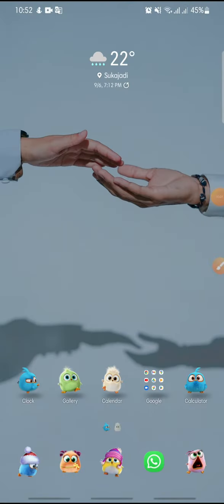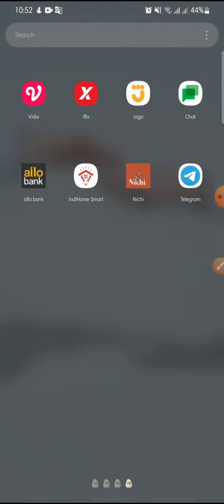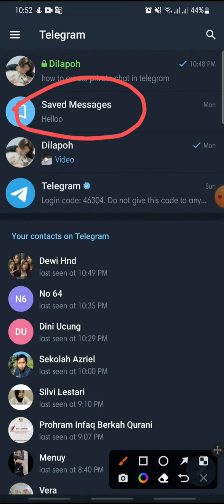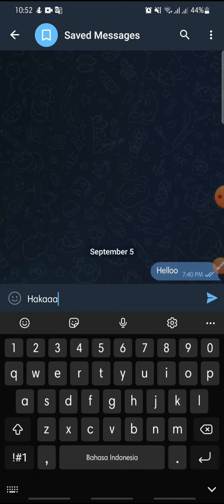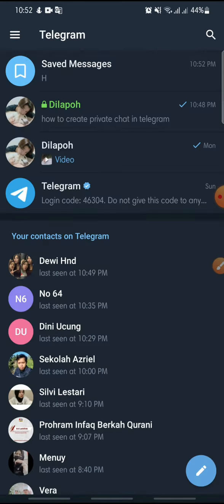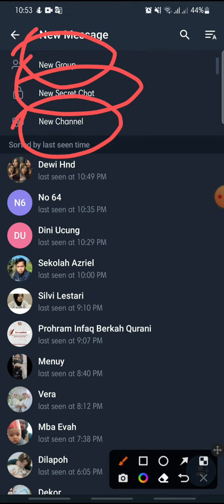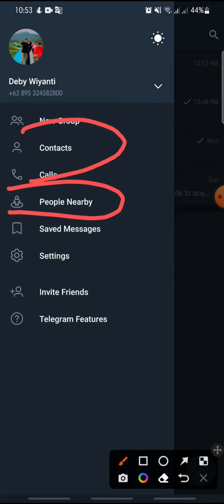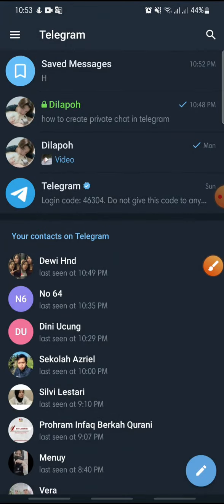~ Cracking the Code: Explore the Wonders of Telegram's Functionality!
Unlock the secrets behind Telegram's functionality with our latest video, "Cracking the Code: Explore the Wonders of Telegram's Functionality!" If you've ever wondered how this popular messaging app works, you're in for a treat.

In this step-by-step guide, we dive deep into the mechanics of Telegram, unveiling the mystery behind its features and capabilities. From basic chatting to creating secret groups and channels, we leave no stone unturned.

How Does Telegram Work?

Ever wondered about the intricate workings of Telegram? In this video, we break down the entire process, making it easy for you to understand and navigate the app. Whether you're a newbie or a seasoned user, there's always something new to learn.

Unveiling Hidden Features

Discover the hidden gems within Telegram that can enhance your messaging experience. Learn how to find people nearby, add contacts, and invite friends seamlessly. We provide valuable tips and tricks to make the most out of your Telegram usage.

Our comprehensive guide is designed for everyone, from beginners to advanced users. We ensure that you leave with a thorough understanding of Telegram's functionality.

Crack the code and elevate your Telegram experience today! Happy chatting!